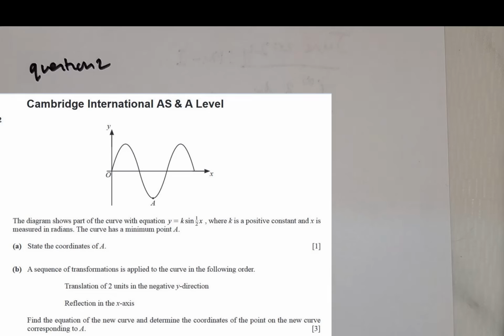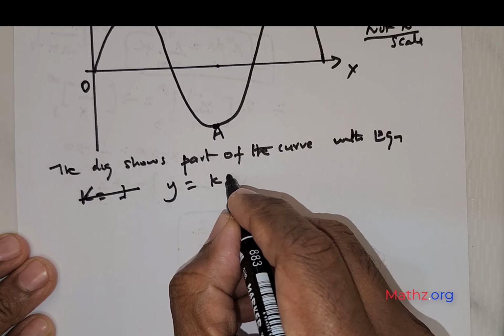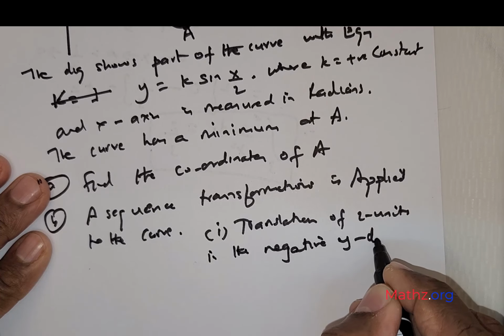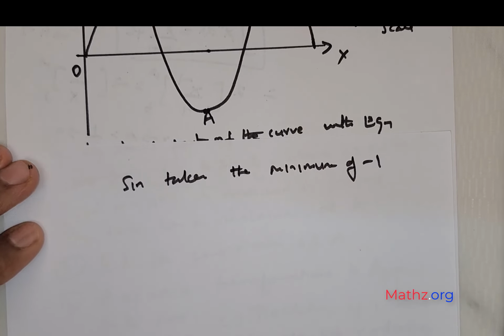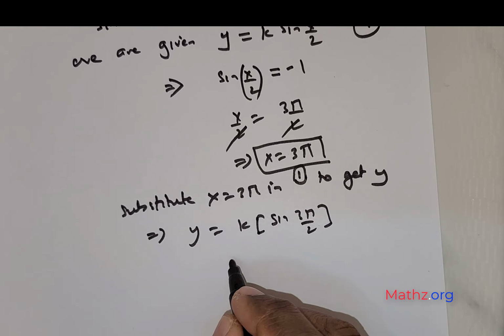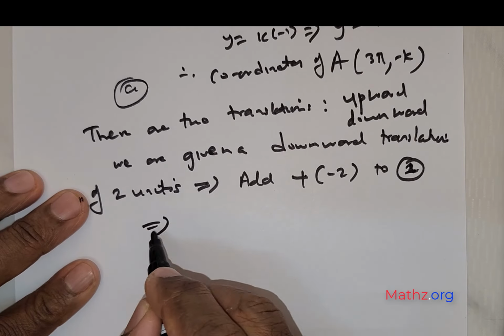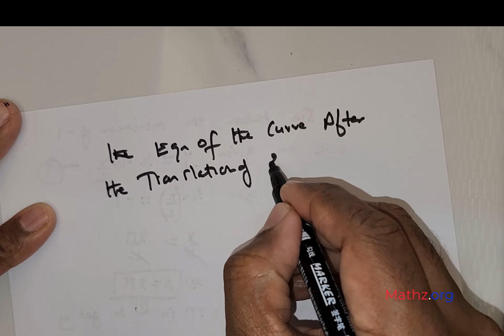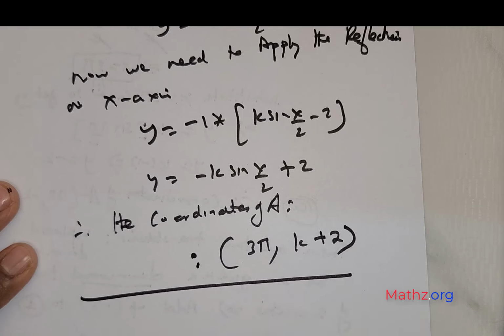📌June 2024 Paper Solution | AS PureMathematics I |Cambridge| Step-by-Step solution |Question No:2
📚 Complete AS Pure Mathematics 1 (P1) June 2024 Paper Solution | Cambridge International (9709) | Step-by-Step Guide! 🎯

Welcome to this detailed walkthrough of the June 2024 AS Level Pure Mathematics 1 (P1) exam from Cambridge International (9709). In this video, we go through every question, providing step-by-step solutions, explanations, and tips to help you ace your AS Mathematics exam! 📈

✅ Full solutions for June 2024 AS Level Pure Mathematics 1
✅ Clear step-by-step breakdowns
✅ Useful exam techniques and time-saving tricks
✅ Essential formulas & concepts explained

🔹 AS Level students preparing for their CIE Mathematics exam
🔹 Students looking for detailed, clear explanations of AS Pure Math concepts
🔹 Anyone needing help with Calculus, Algebra, Sequences, Trigonometry, and Coordinate Geometry